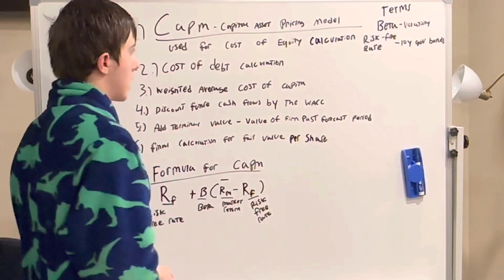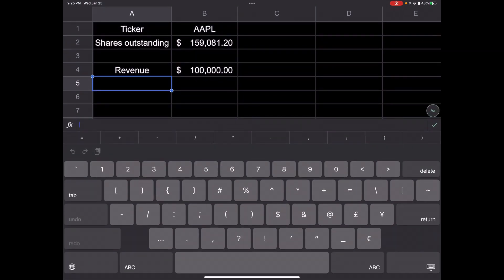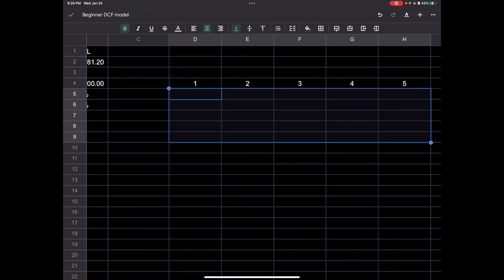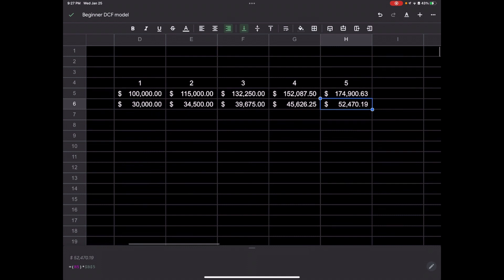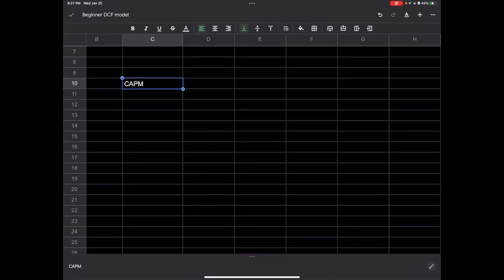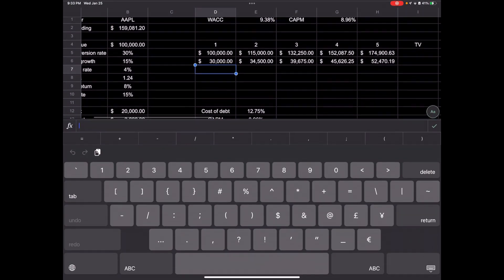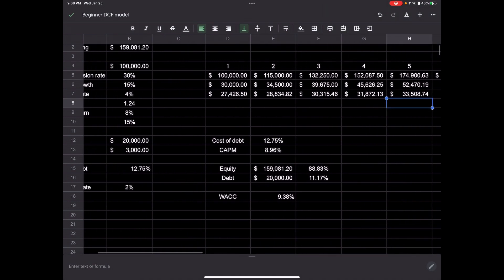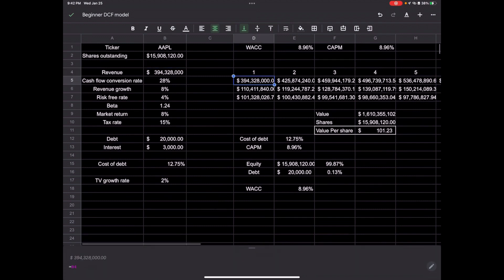How to make a DCF model in Google Sheets or Excel Simple!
Very simple model anyone can make with 20 minutes which will help you make better informed decisions.